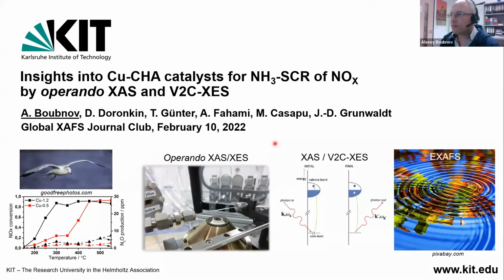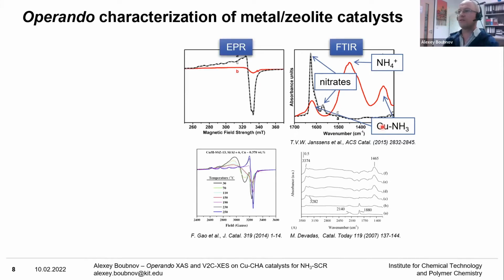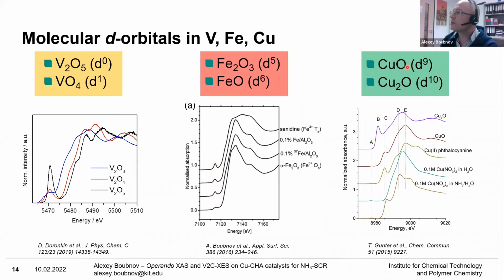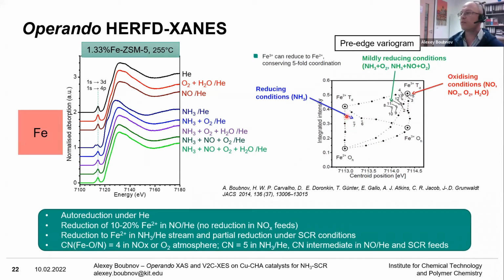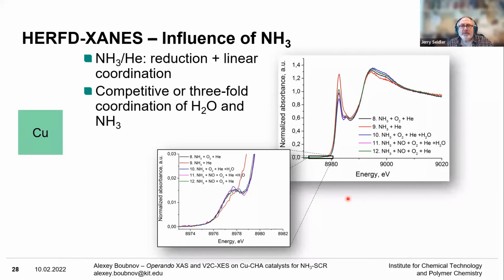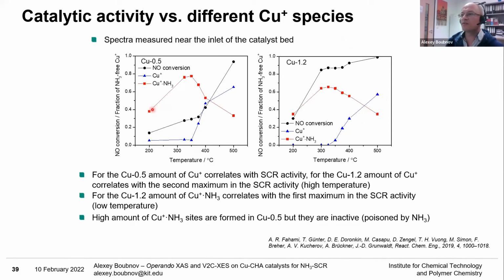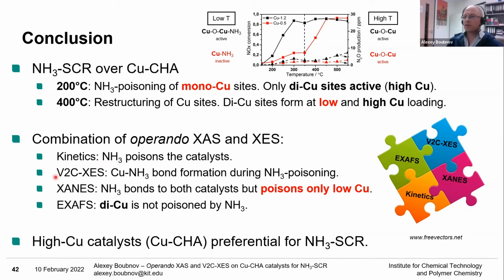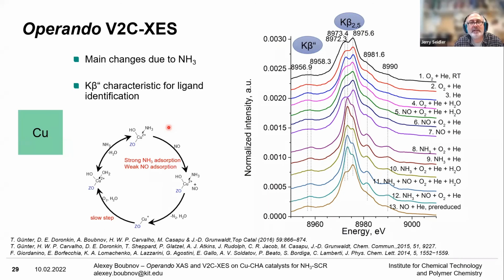Insight into Cu-zeolite Automotive Emission Catalysts by Operando XAS and XES, Alexey Boubnov (KI)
Title: Insight into Cu-zeolite Automotive Emission Control Catalysts by Operando XAS and XES
Speaker: Dr. Alexey Boubnov (KIT)
Abstract: Cu-chabazite zeolites (Cu-SSZ-13) are widely used as catalysts for the selective catalytic reduction of NOx by ammonia (NH3-SCR). The SCR reaction mechanism is debated, and elucidating it is essential for the design of improved catalysts and exhaust aftertreatment control algorithms. Operando characterization, i.e. under realistic reaction conditions, provides insight into the mechanism when the interaction of the catalyst with reaction educts, intermediates and products can be detected.

Operando X-ray absorption and valence-to-core emission spectroscopies (XAS, V2C-XES) are element-specific methods used in this work to obtain the oxidation state and coordination geometry. In addition to XAS, V2C-XES provides chemical speciation of the ligand coordinated to the metal site, distinguishing between ligands with close atomic numbers like O and N [1,2,3]. In this way, the nature and coordination geometry of the NH3 and NO ligands on the Cu sites is probed. I will present how XAS and V2C-XES helped explain the peculiar SCR temperature-profile with dual maxima, showing a “seagull” shape for Cu loadings greater than 1% [4]. The importance of careful synthesis, characterization and testing, as well as DFT-modelling will also be addressed.

Suggested reading:

[1] T. Günter, D. E. Doronkin, A. Boubnov, H. W. P. Carvalho, M. Casapu, J.-D. Grunwaldt, Top. Catal. 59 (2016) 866–874.

[2] T. Günter, H. W. P. Carvalho, D. E. Doronkin, T. Sheppard, P. Glatzel, A. J. Atkins, J. Rudolph, C. R. Jacob, M. Casapu, J.-D. Grunwaldt, Chem. Commun. 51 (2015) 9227.

[3] A. Boubnov, H. W. P. Carvalho, D. E. Doronkin, T. Günter, E. Gallo, A. J. Atkins, C. R. Jacob, J.-D. Grunwaldt, J. Am. Chem. Soc. 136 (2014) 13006.

[4] A. R. Fahami, T. Günter, D. E. Doronkin, M. Casapu, D. Zengel, T. H. Vuong, M. Simon, F. Breher, A. V. Kucherov, A. Brückner, J.-D. Grunwaldt, React. Chem. Eng. 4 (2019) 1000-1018.